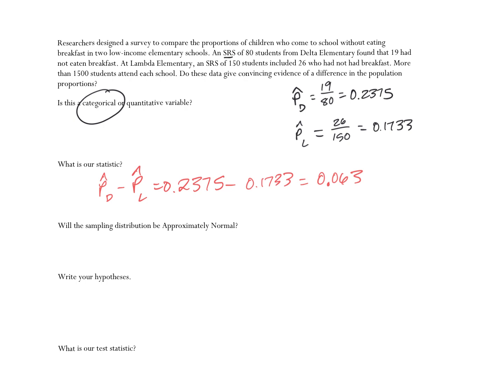2 sample tests